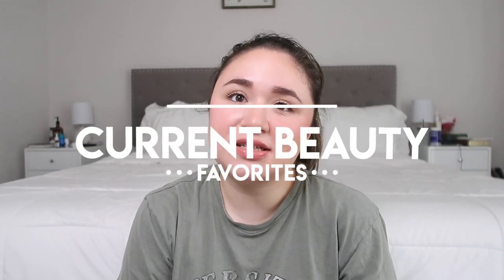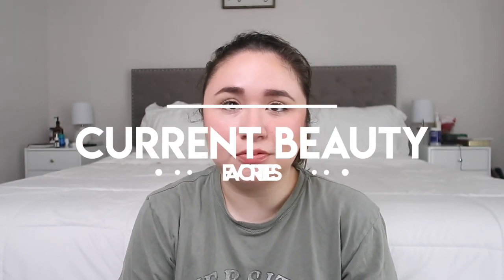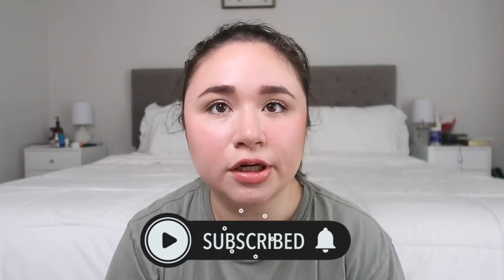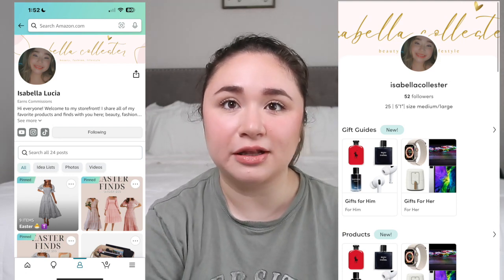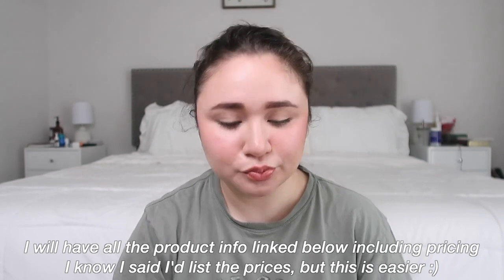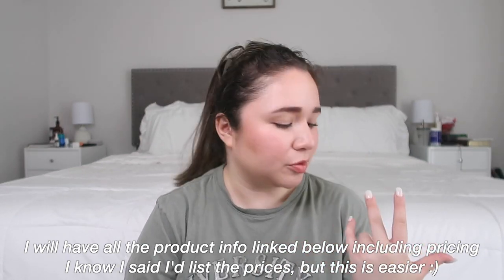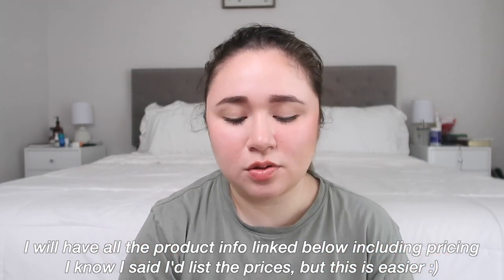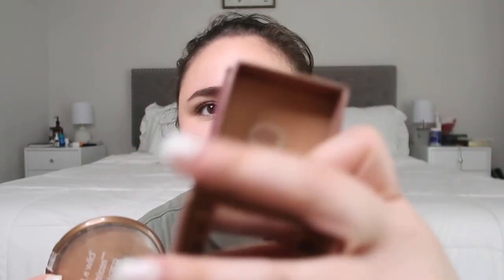My 2023 Beauty Favorites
Hi! I hope you enjoyed my current beauty favorites 2023. As promised, I will link everything in my LTK and Amazon Storefront but here are the links as well!

LINKS:
- Lash Princess Mascara
- e.l.f hydration camo concealer
- NYX Cosmetics The Brow Glue
- L'Oreal True Match Lumi GLOtion
- Charlotte Tilburry Airbrush Flawless Foundation
- NYX Sweet Cheeks Cream Blush
- NYX Thick it Stick it! Thickening Brow Gel Mascara
- Laura Mercier Translucent Setting Powder (normal)
- Wet N Wild Bronzer
- Benefit Hula Bronzer

love,
isabella

• Amazon Storefront

ABOUT ME:
• name: isabella
• age: 25
• university of north texas alumni
• from: north texas

Hi my name is Isabella. I'm 25 years old and I live in Texas.